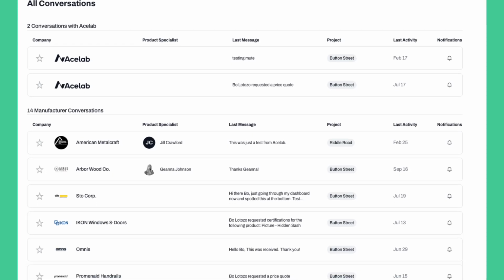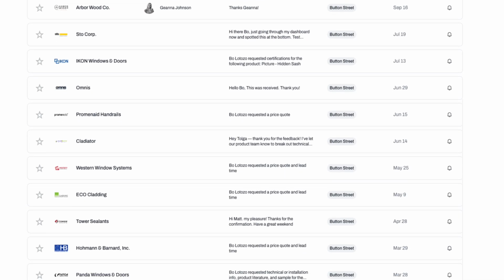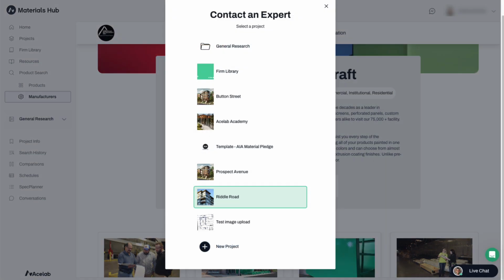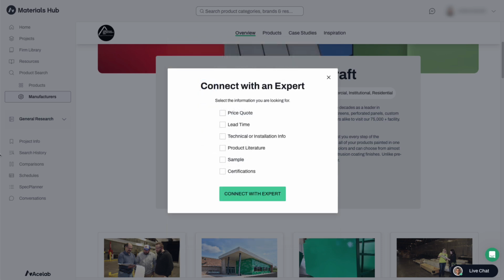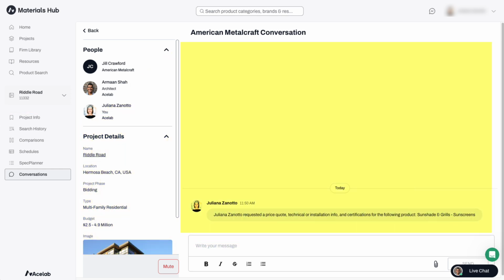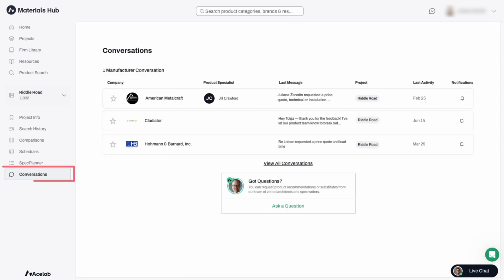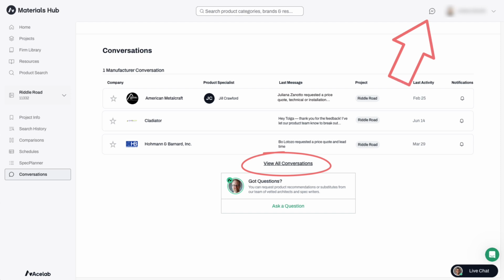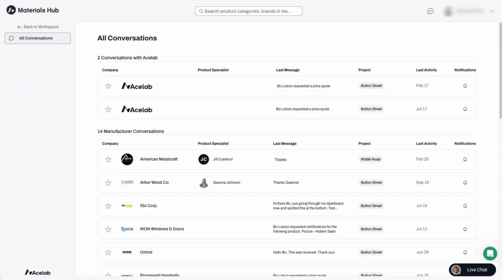Managing Conversations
Learn how to start and manage conversations in Acelab's Materials Hub.